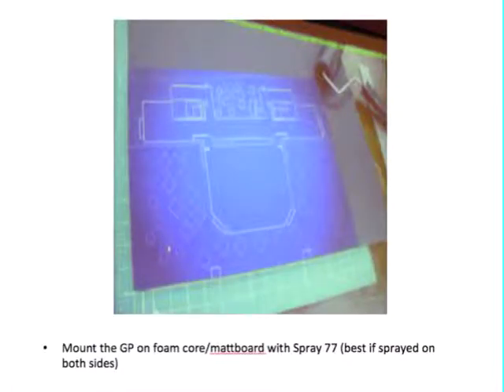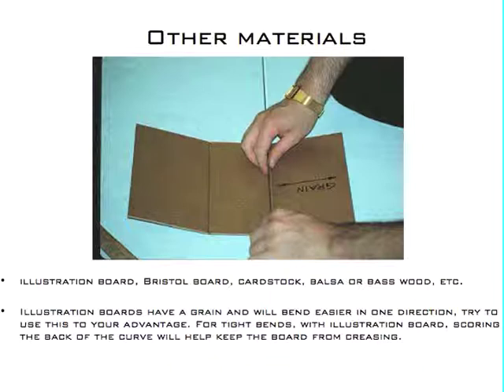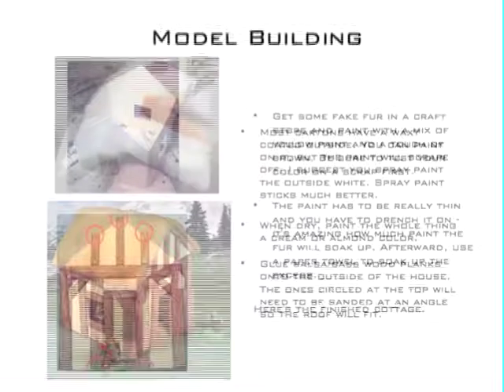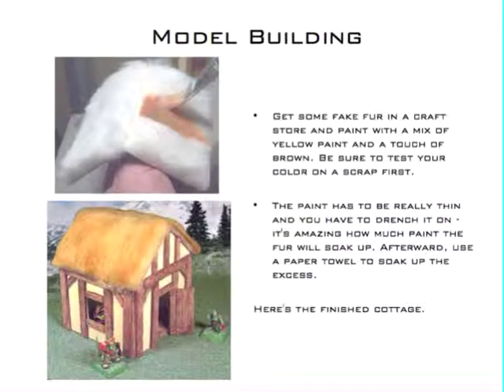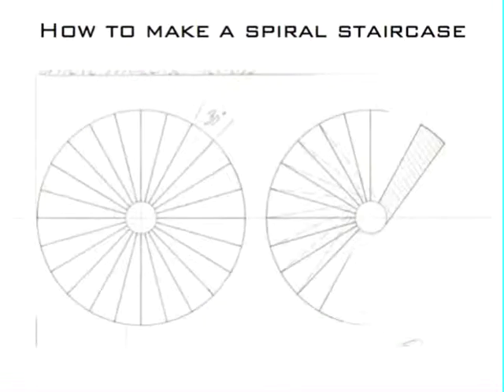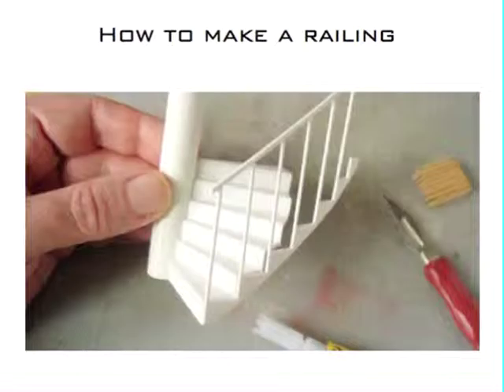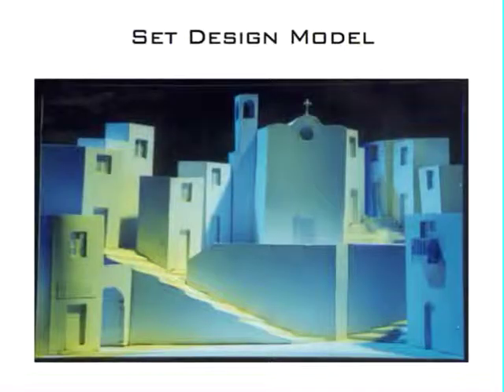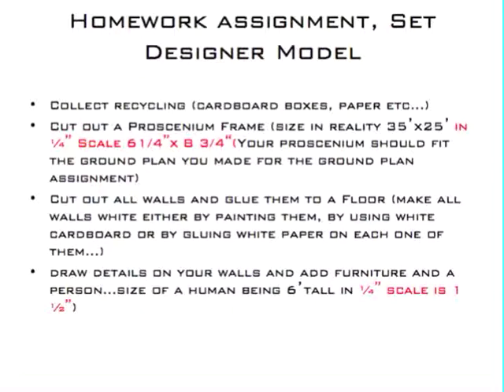THTR 102 Scene Des 5